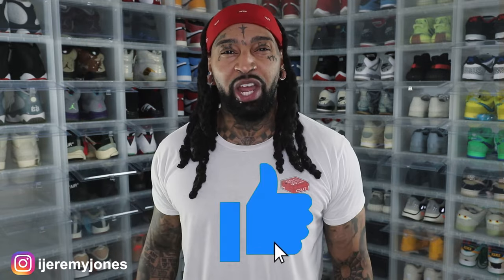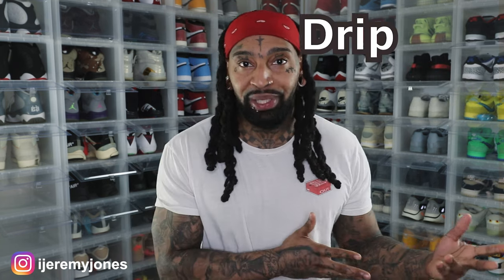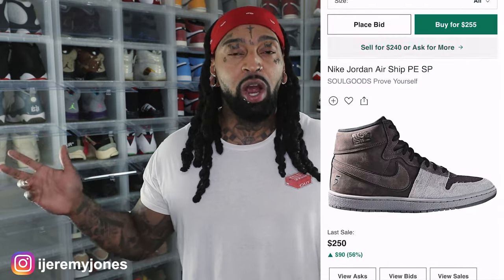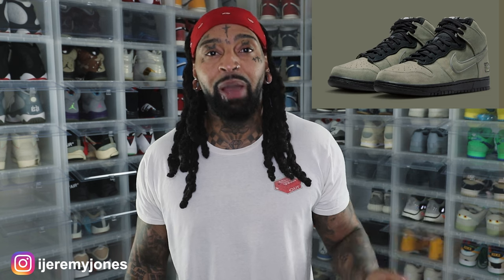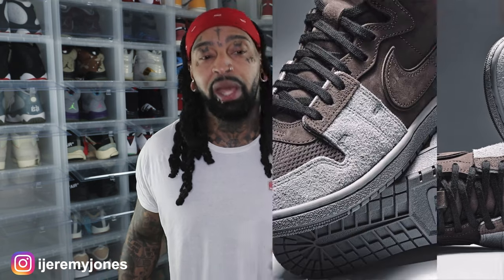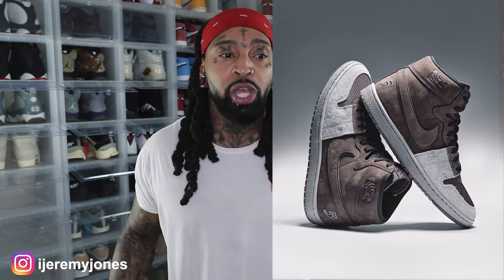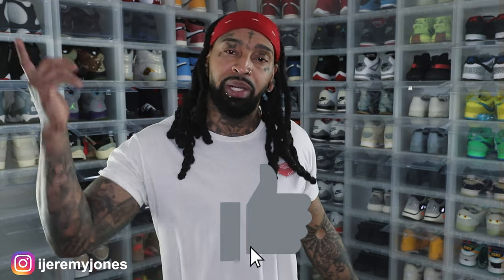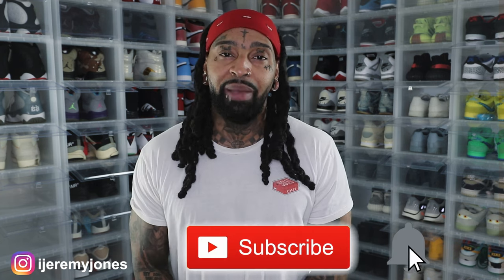Nike Jordan Air Ship PE SP SOULGOODS Prove Yourself | Drip Or Skip